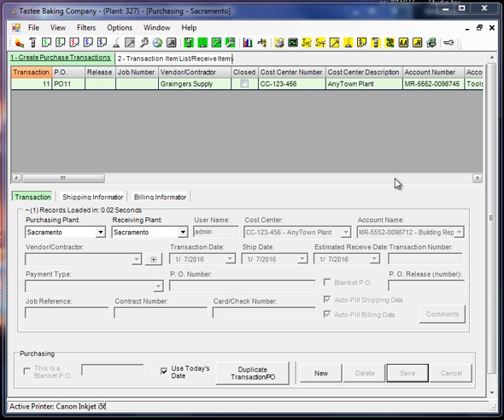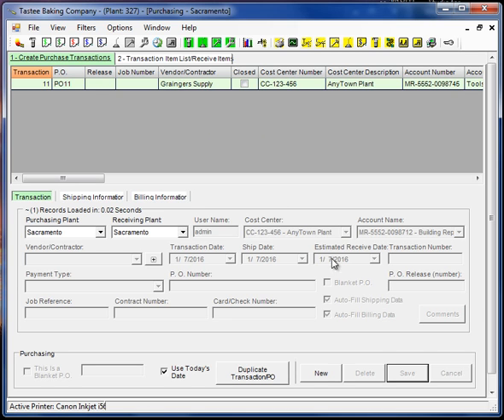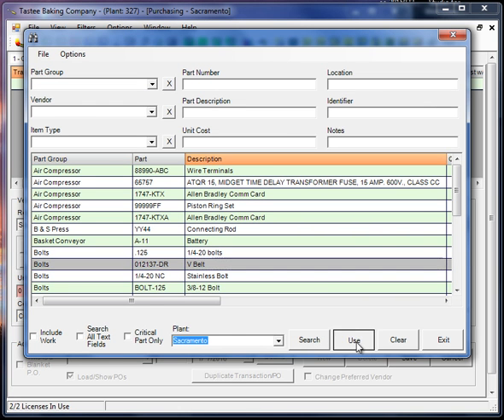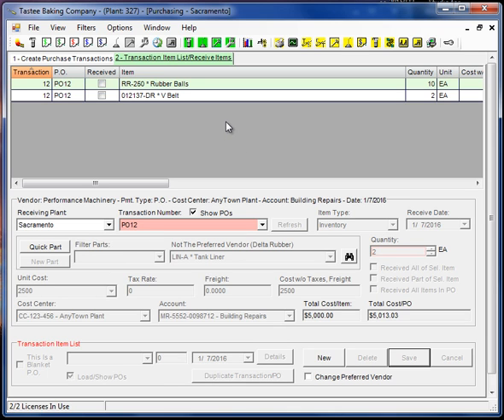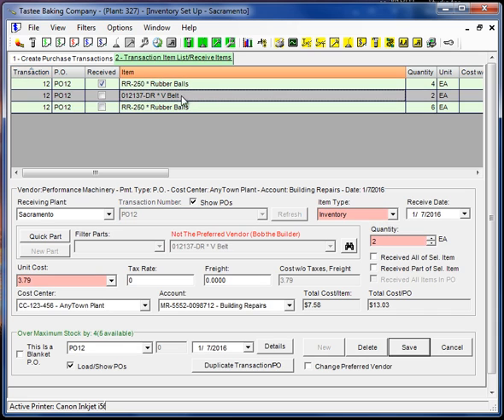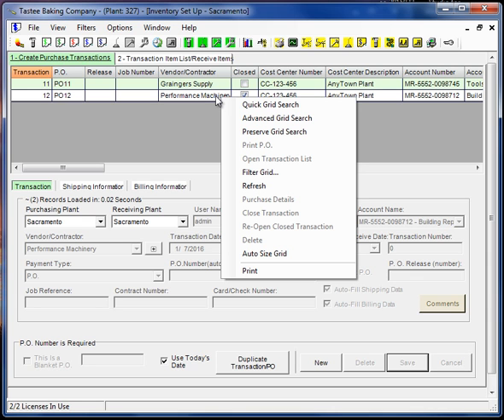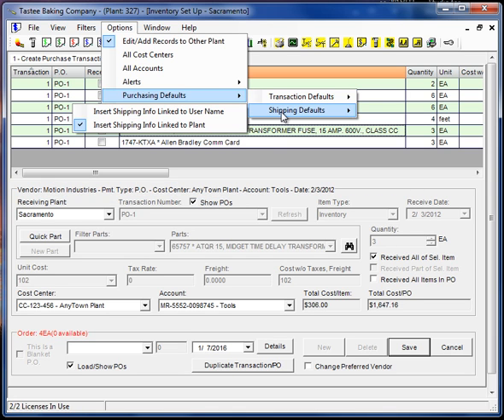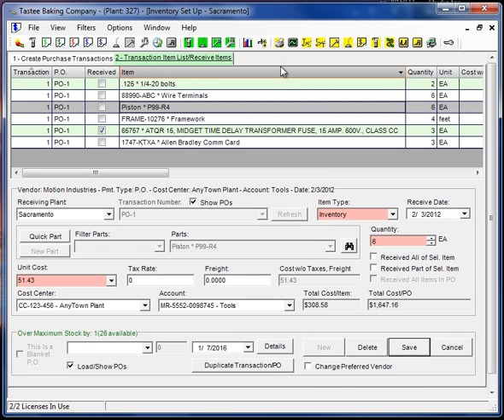Purchase Order Management Software Tutorial (FREE TRAINING)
Purchase order management software training is provided in the free video training series. Purchase order management includes a previous video on requisitions, RFQs and line item approvals of requisitioned spares.